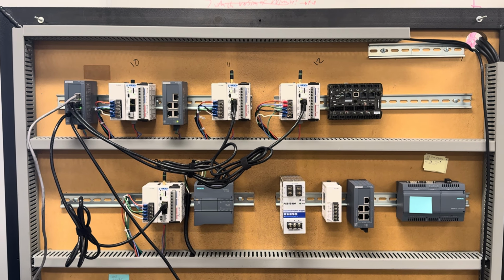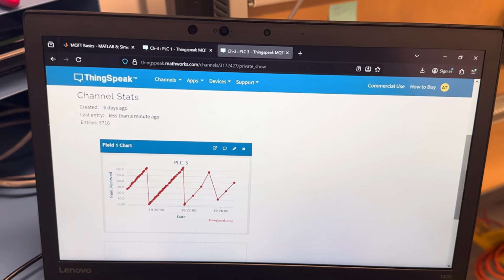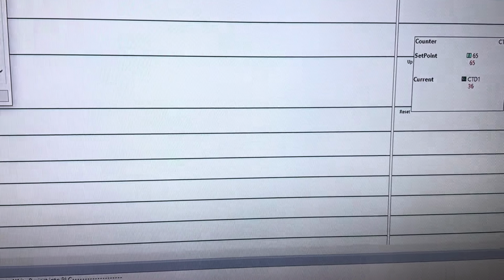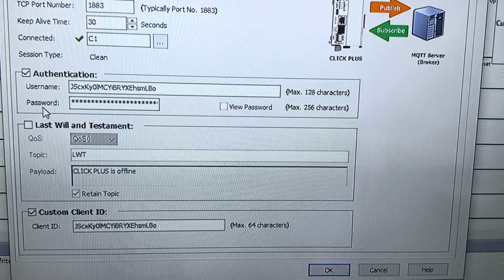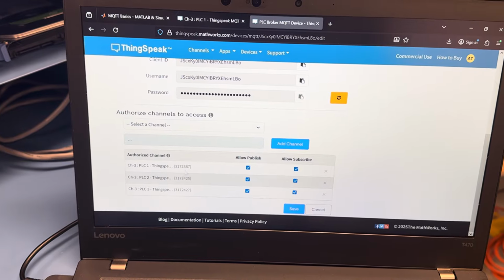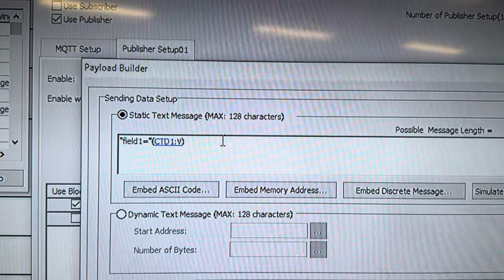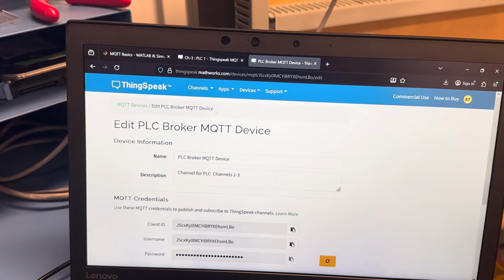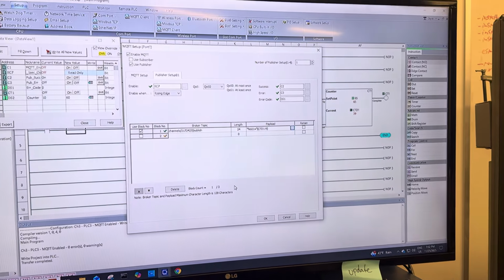Mec407 - Ch3 - Thingspeak Cloud MQTT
How to setup and observe devices through a cloudbased MQTT broker